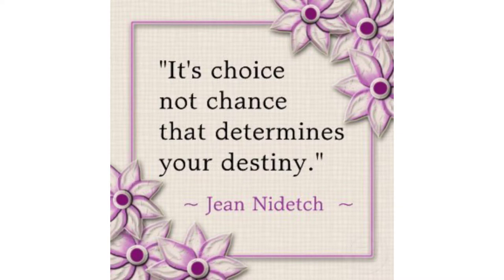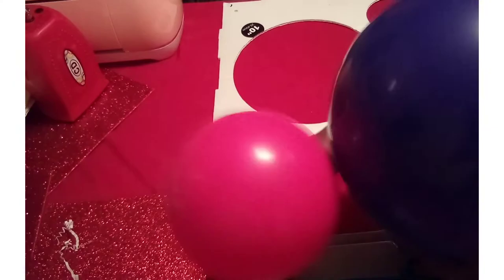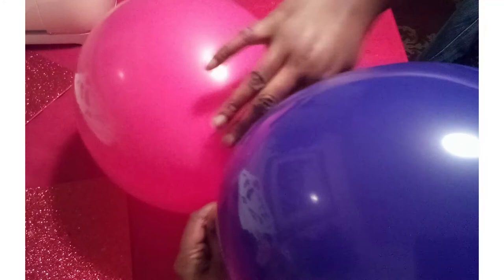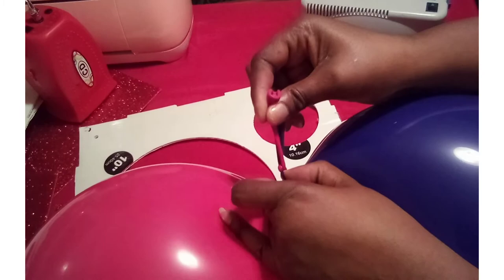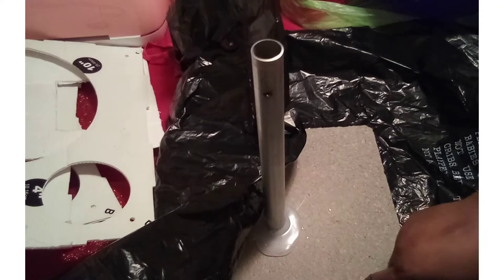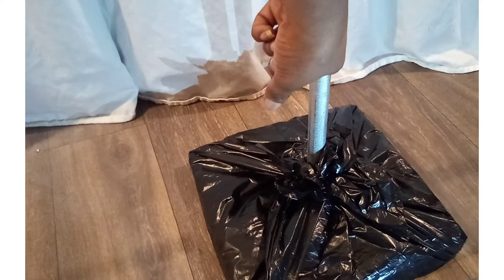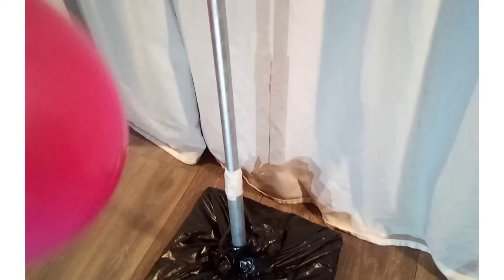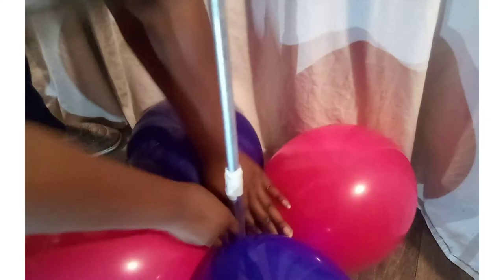Simple tutorial DIY Spiral Balloon Column on a heavy base frame/pole. Especially for beginners.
Simple DIY balloon column for beginners. Build your balloon work on a base and frame (pole). Learn the proper techniques from the beginning to become a knowledgable Balloon Artist.

Bags that can be used for delivery or placing your inflated balloons in.
Inteplast Group BR52X80 Bun Rack and Pan Cover, 52 x 80, 1-Rack, 15 Micron, Clear, 50 Sheets

This balloon company supplies decorators balloon sizes and special colors that NO other supplier has look under Private Reserve